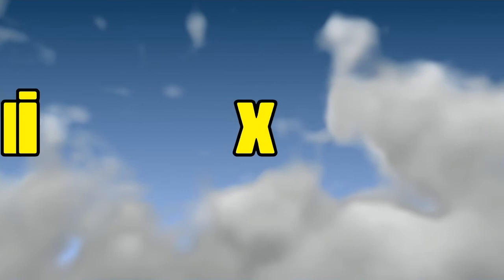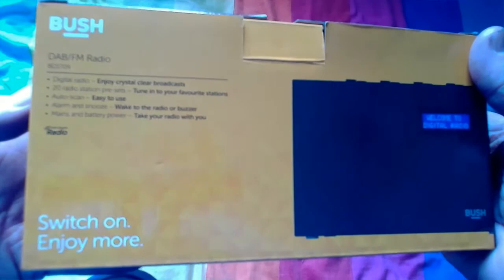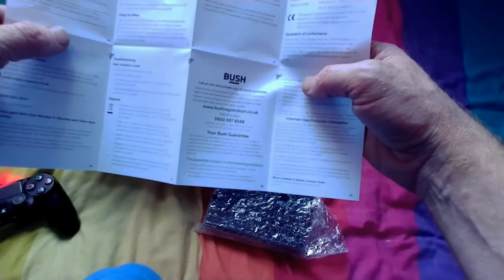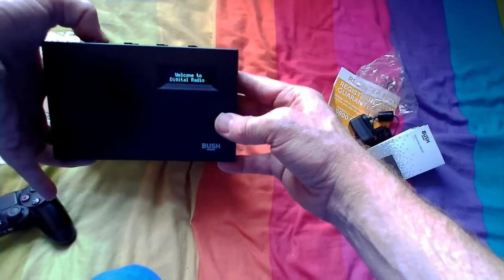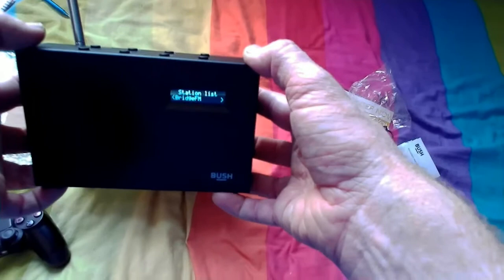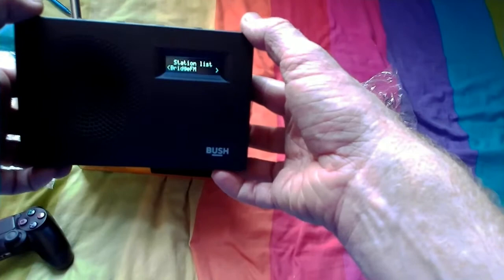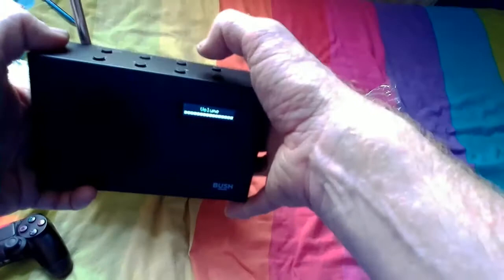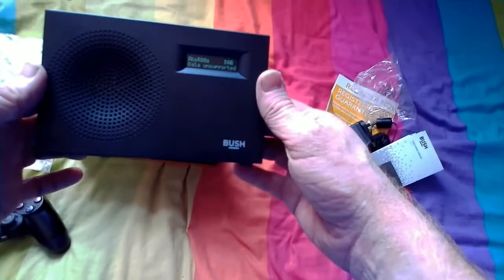Bush Dab Argos radio 2018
This is my review of the bush Dab radio from Argos. Okay quick update everyone , I've now had This over a month and im even more impressed :)batterys last a long Time 4 AA i got from pound shop not the other make Kodak etc... Went yesterday bus trip took about 2 half hours journey Time played it all the way there and same back just I say just has we was about half hour home the words flashed on screen low battery but still manged to get another 10 to 15 minutes out of it :) and played This a few times Other places has well Reception was very Good where it picked up good reception but found my self trying to tune in every so often and flicking to FM every now and then ,but saying that wot i paid for This when it did pick up good reception it was great :) hopes This helps :)